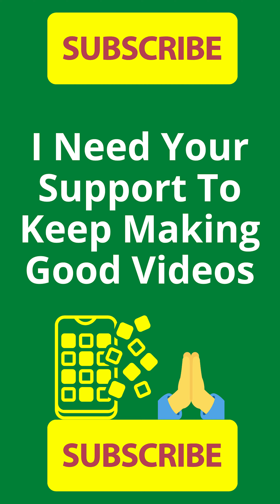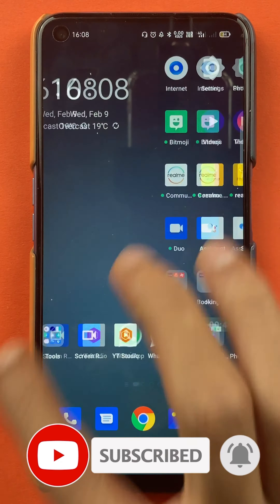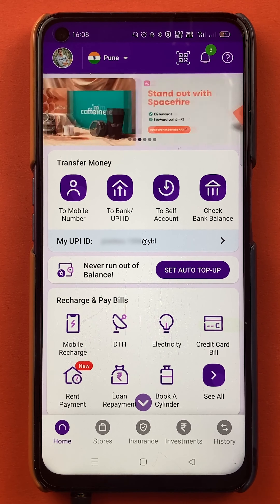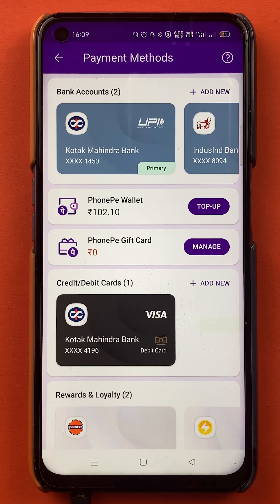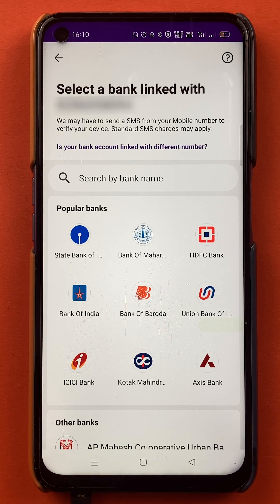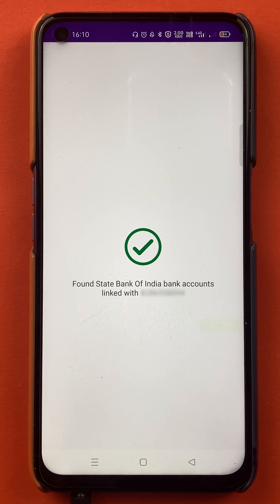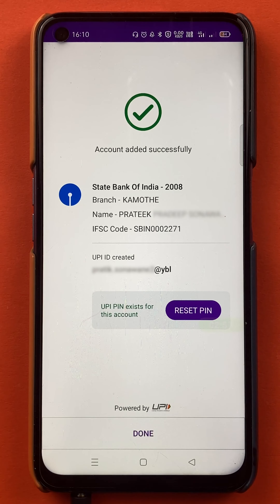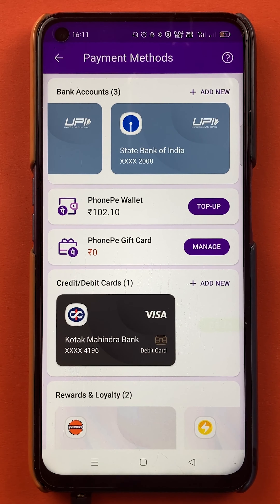How to Add Second Bank Account in Phonepe? | Phonepe Latest Update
How to add bank account in PhonePe application. PhonePe app is an application that you can use to make transfers via UPI to your friends and family.

You can add your bank account too in this and use that to make payments. In this video I have demonstrated how you can add a bank account in PhonePeMore videos on the channel can be found via the links posted below: